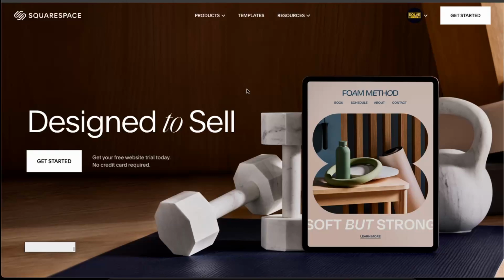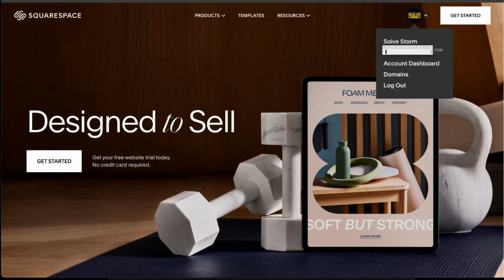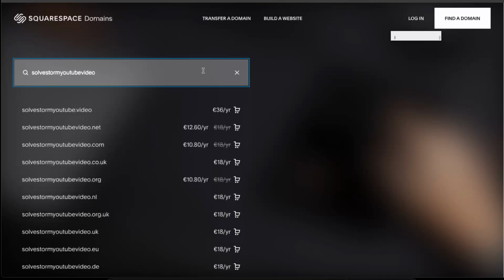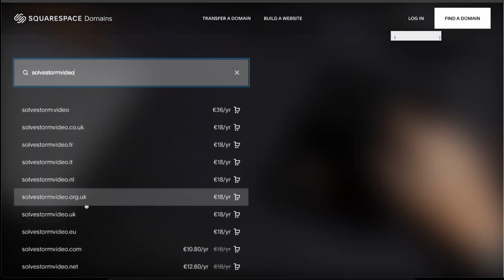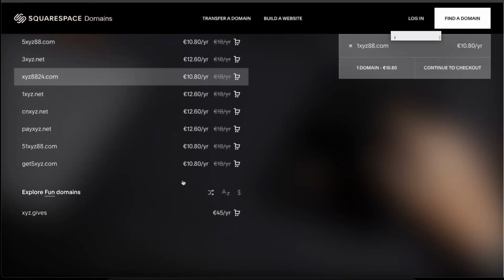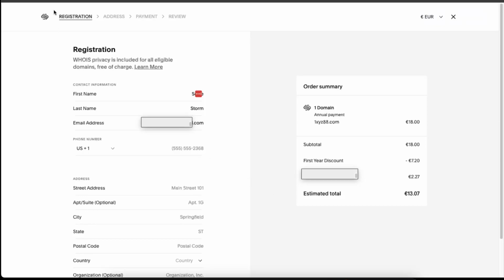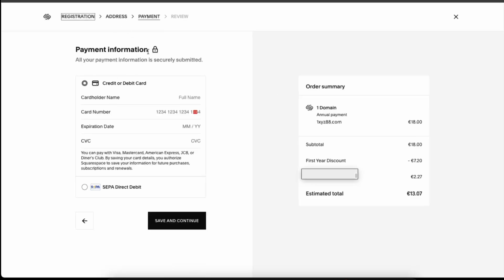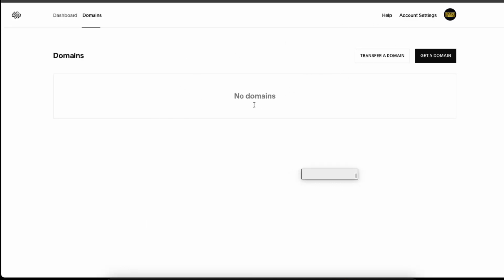How To Buy Domain Name With Squarespace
In this video I show you How To Buy A Domain Name With Squarespace!